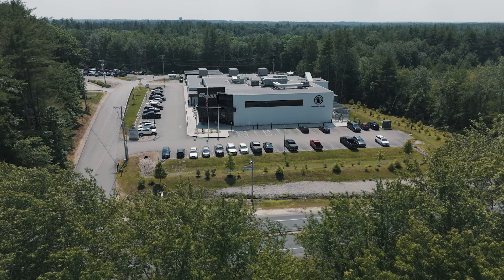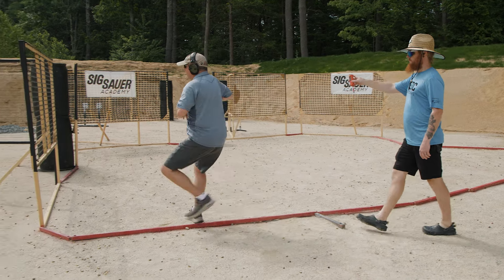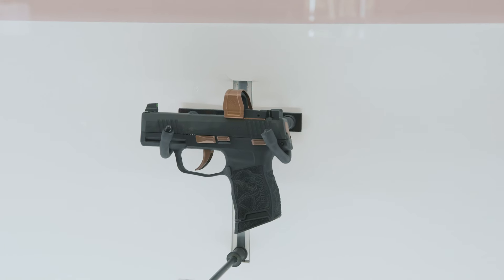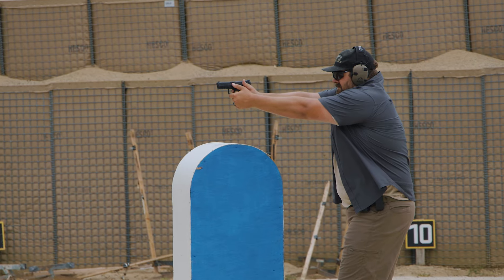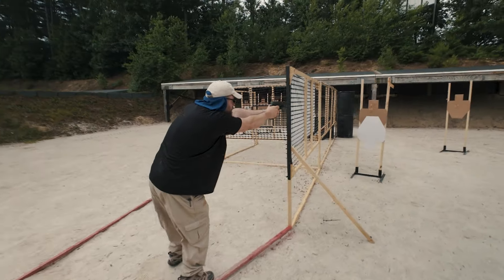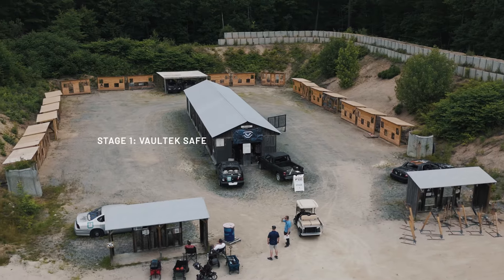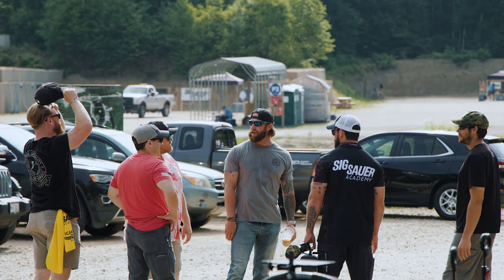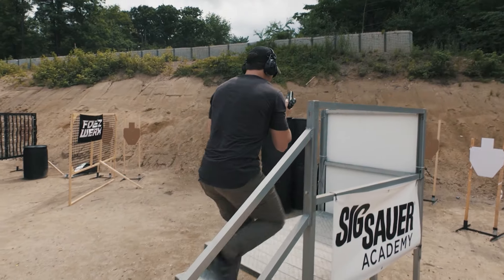The SIG EDC Championship + Vaultek Safe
Store Your Firearms Safely with Vaultek Safe
At Vaultek, we’re passionate about enhancing your everyday carry (EDC) experience with the highest quality safes. This year, we had the incredible opportunity to showcase our product at the SIG SAUER EDC Championship, held at the esteemed SIG SAUER Academy in Epping, New Hampshire. Just a short drive from the SIG SAUER headquarters in Newington, this event is a testament to the evolving nature of practical shooting competitions, and we’re thrilled to be a part of it.